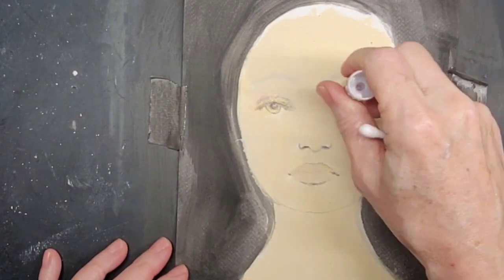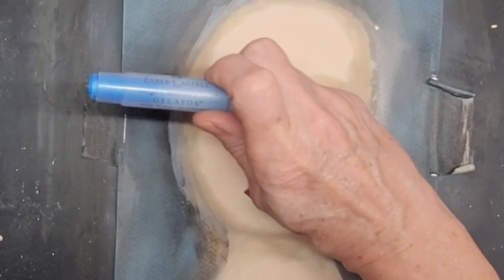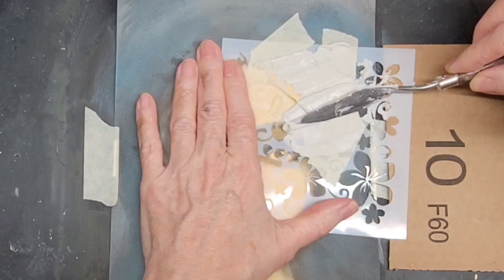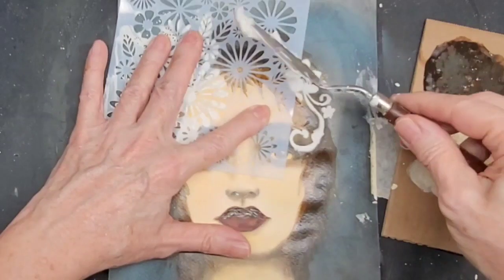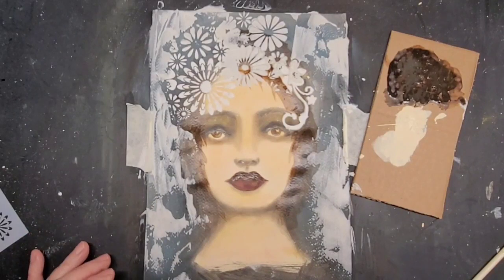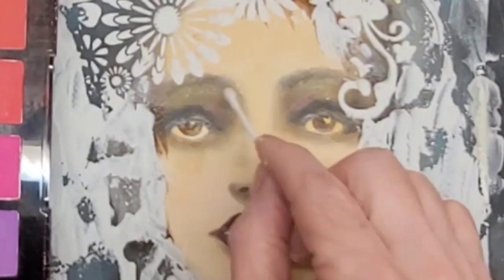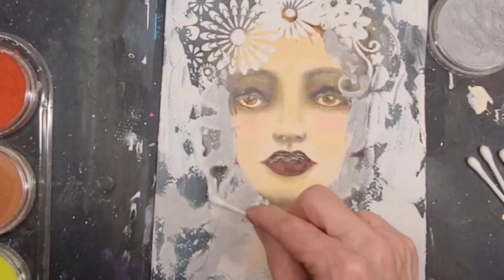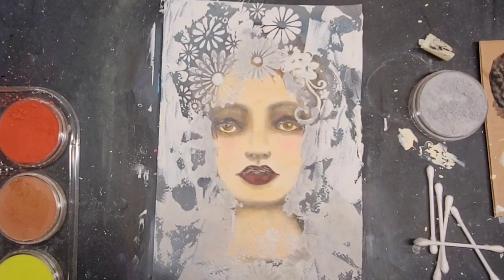Mixed Media Portrait - Using Joint Compound To Create Lace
In this video I show how I created a Vintage Bride portrait using mixed media on watercolor paper.

The video is content focused with an step-by-step voice-over. A full list of the materials is provided at the end of the video.